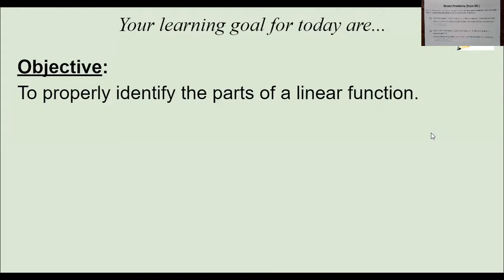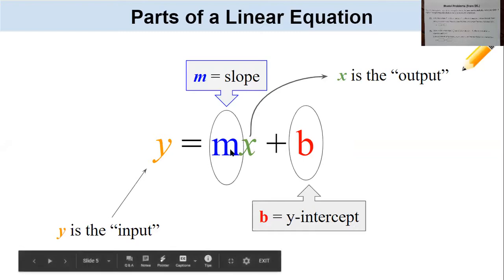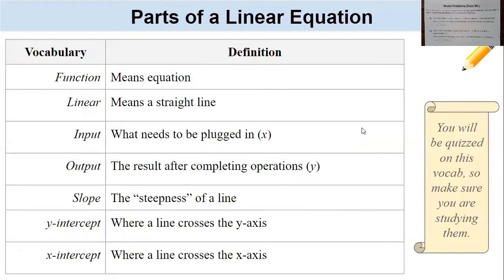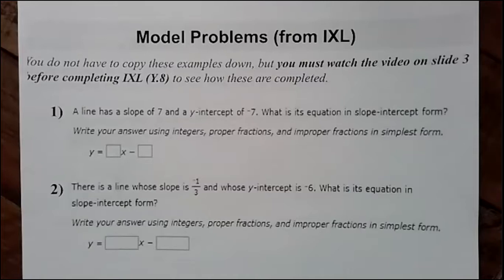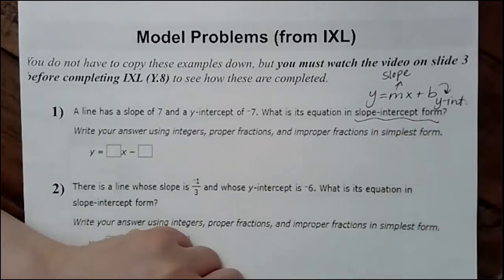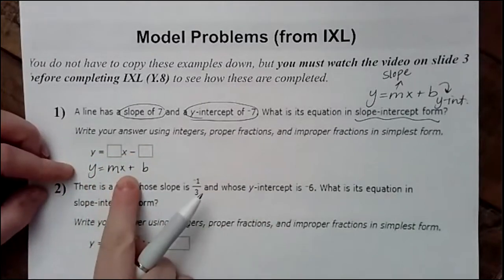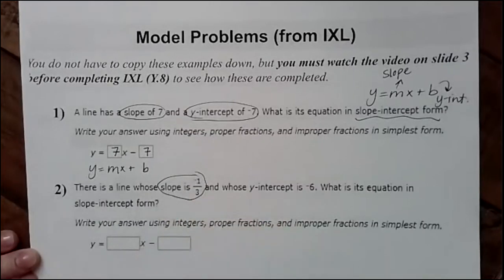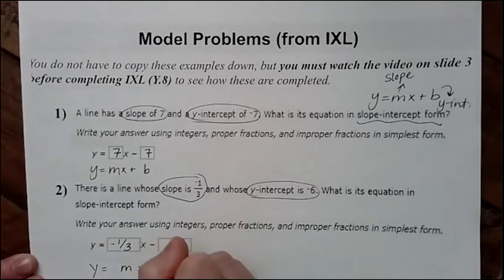Parts of a Linear Function